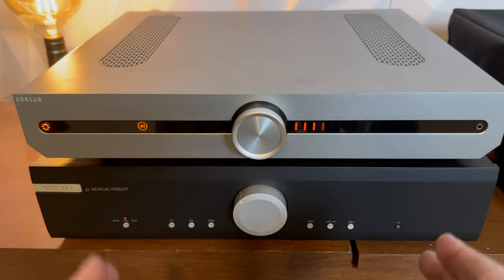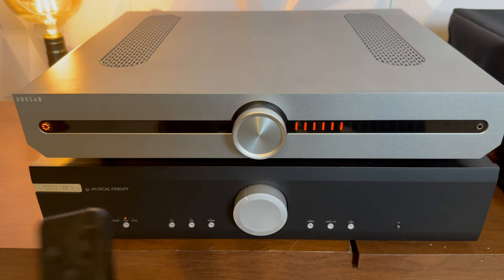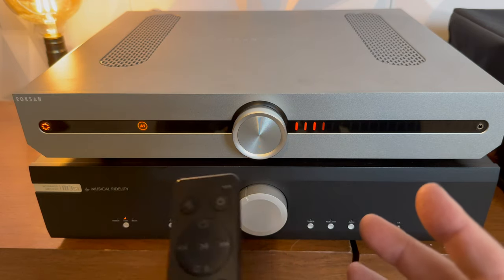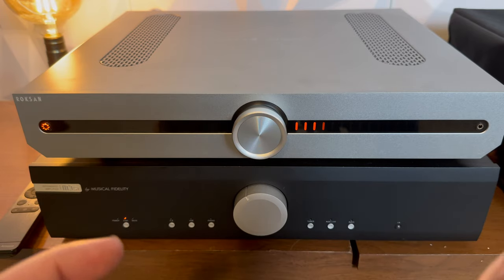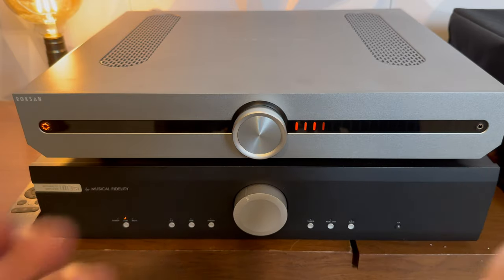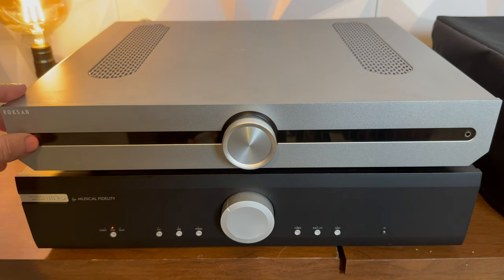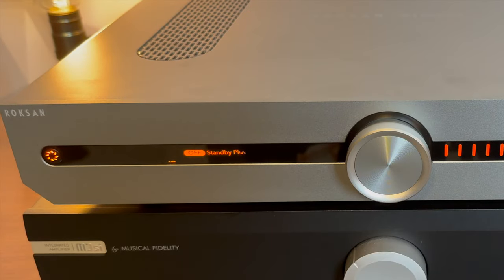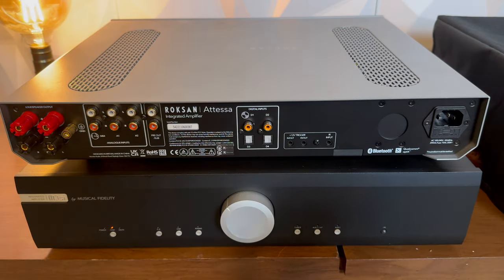Roksan Attessa - Good But Frustrating!!!!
I talk about the Roksan Attessa Integrated Amplifier and how it sounds and operates.